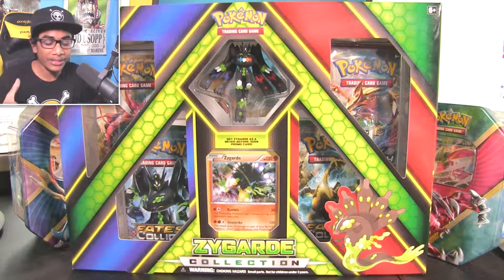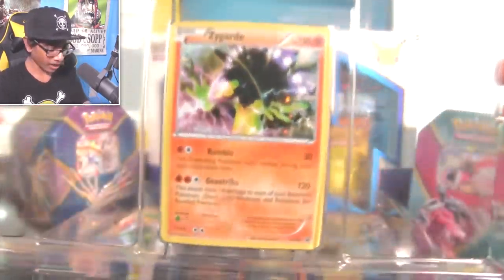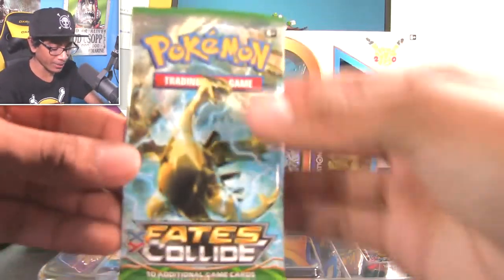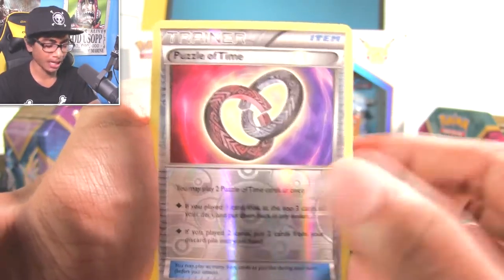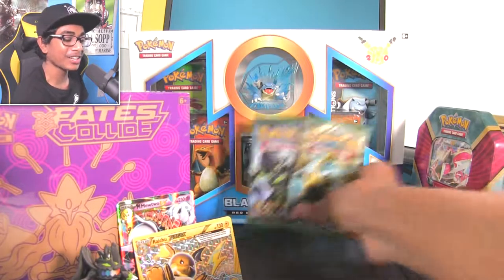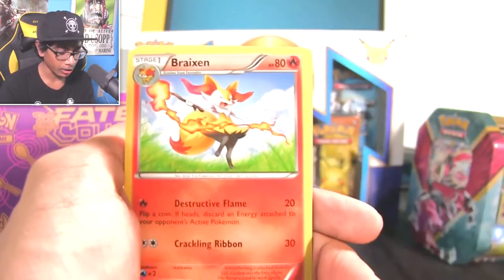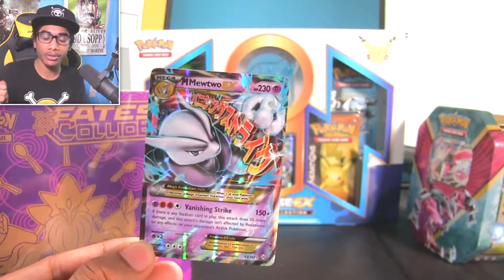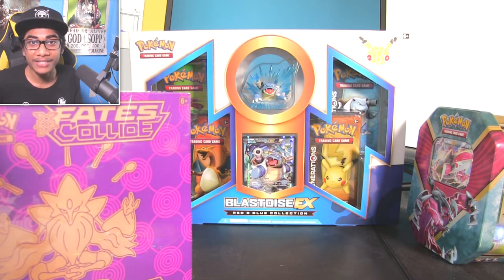TWO HOLOS IN ONE PACK!!!!!! Opening a ZYGARDE COLLECTION Box! Pokémon TCG Full HD,1080p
holes opening scene
holes opening up around the world